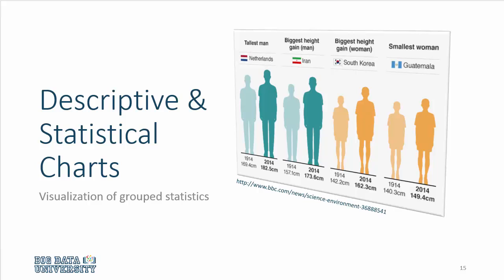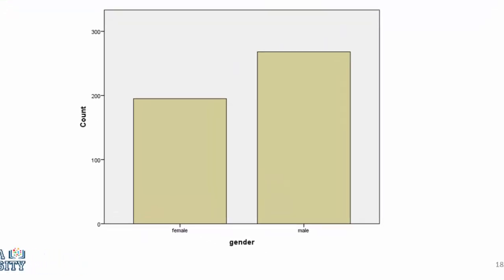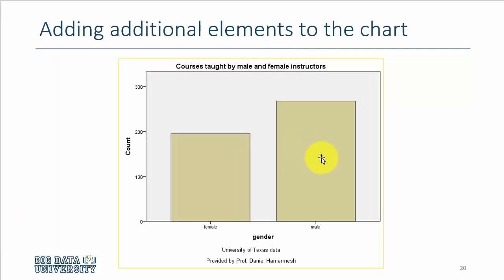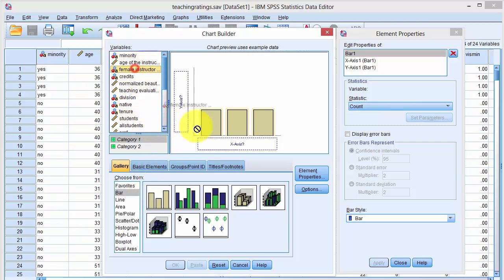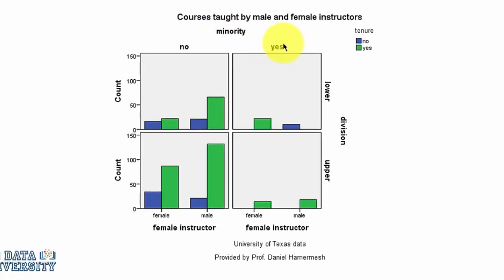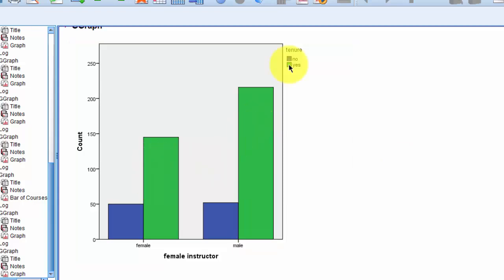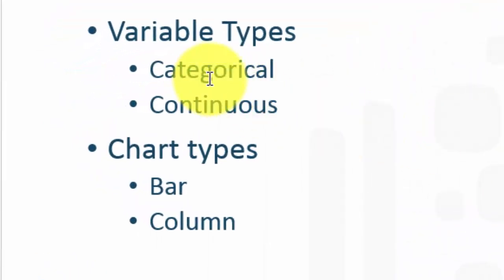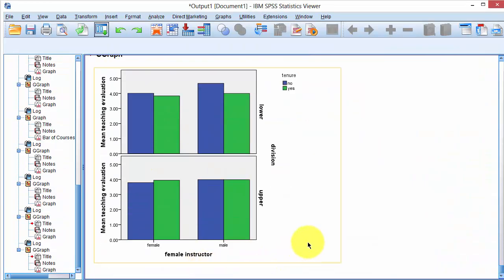Statistics 101 - Descriptive and Statistical Charts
Take this course and you won't fail statistics.

Welcome to the Statistics 101 course, taught by Murtaza Haider, Assistant Professor at Ryerson University.

Statistics is one of the most challenging topics to learn, but Murtaza brings a gentle introduction to statistics in practice. Learn about descriptive statistics, variance, probability, correlation, and data visualization.

This Statistics 101 course ends with a fully-guided statistics exercise exploring the “hot” topic of: do good looking professors get better teaching evaluations?

ABOUT STATISTICS COURSE:

Split into five modules, this is a beginner's course covering the fundamentals of statistics. Start with mean, mode, and median. Then learn about standard deviation using examples from basketball.

Learn about probability with dice. Learn what it means to group data by categorical variables, and how you can transform your data into appropriate graphs and charts.

In the final module, using an open data set, learn whether good looking professors indeed get better teaching evaluations.

This course is taught using SPSS Statistics. No prior experience necessary.